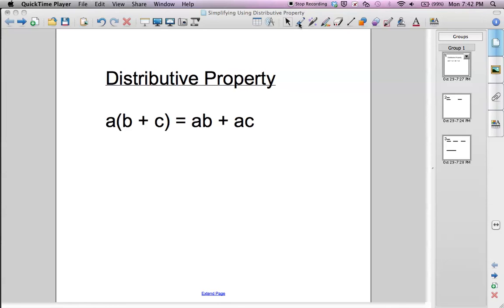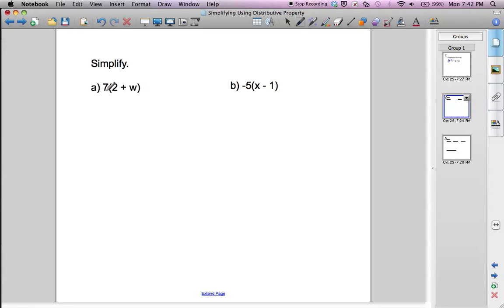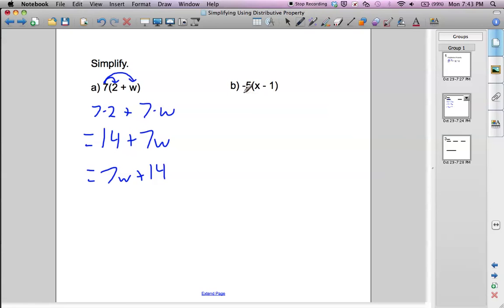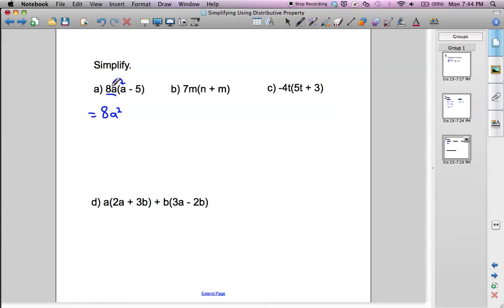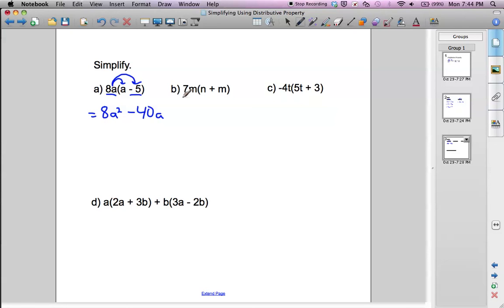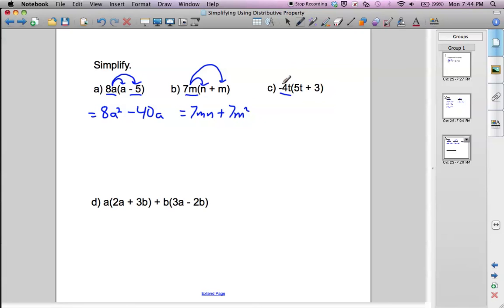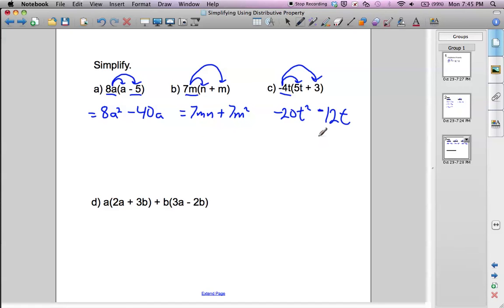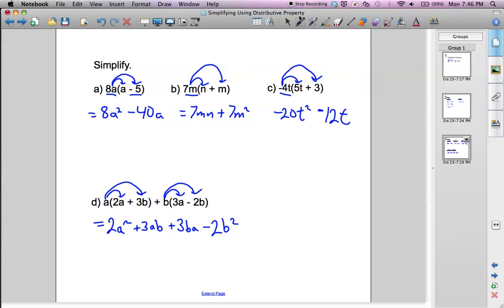Simplifying Expressions Using Distributive Property